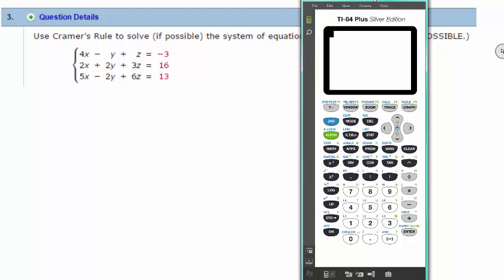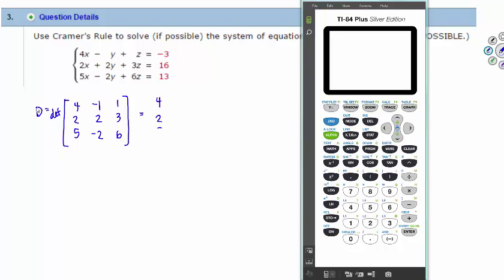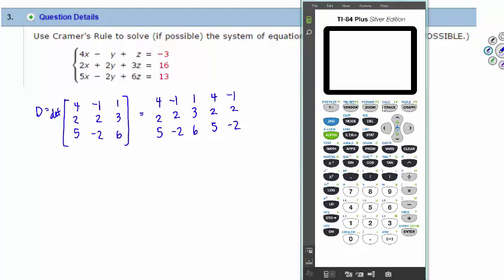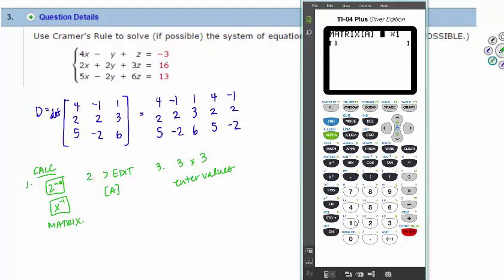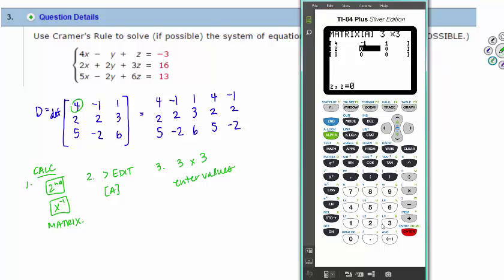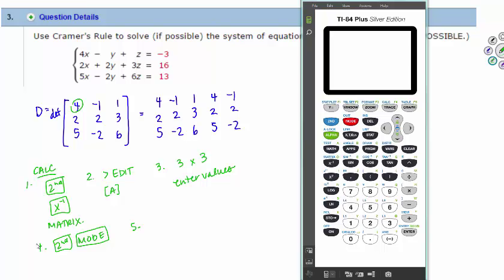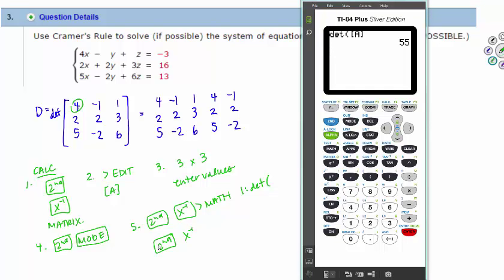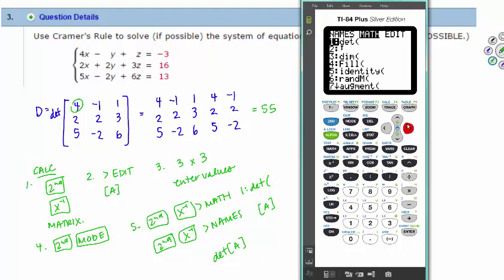Determinants on TI 84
How to use the TI 84 to do calculate a determinant.